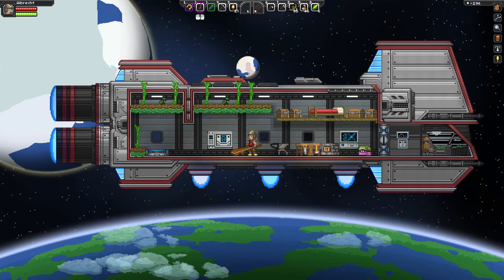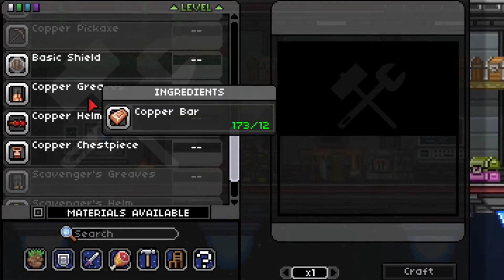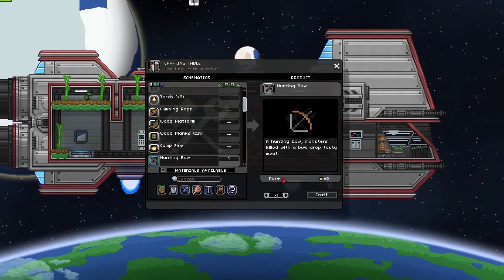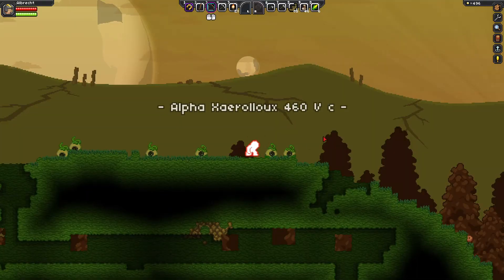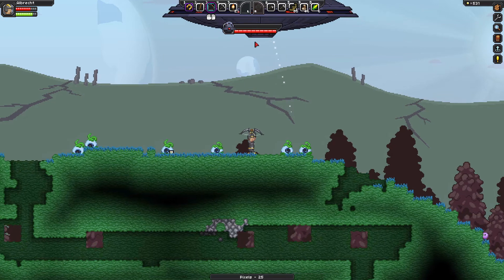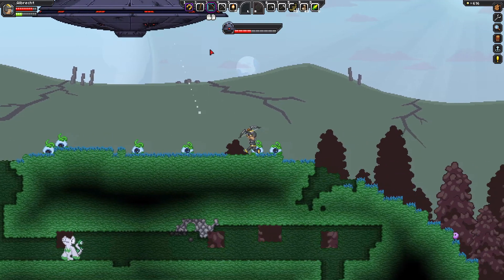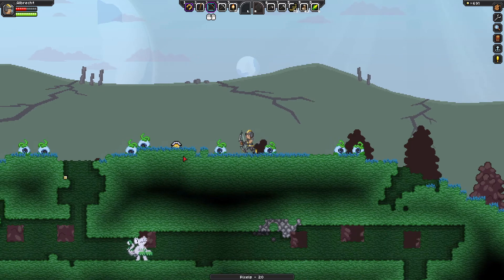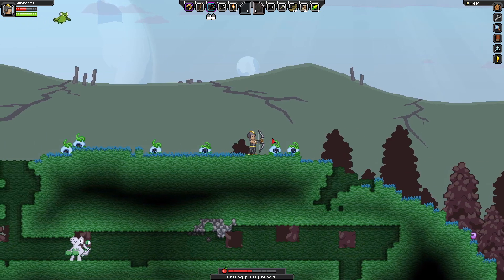How to Beat UFO Penguin Boss in Starbound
How to complete the First Contact mission, and beat the UFO Penguin boss.

GAME DESCRIPTION

SYSTEM SPECIFICATIONS

Mac Pro
3.33GHz hex-core Intel Xeon
24GB RAM